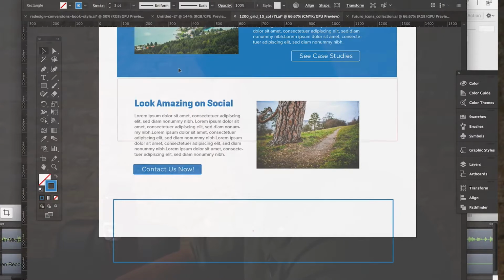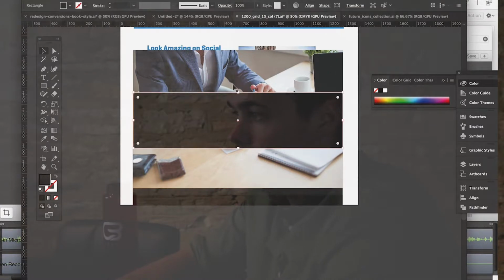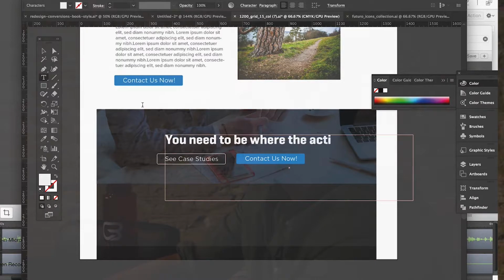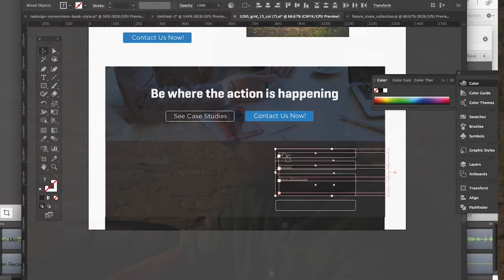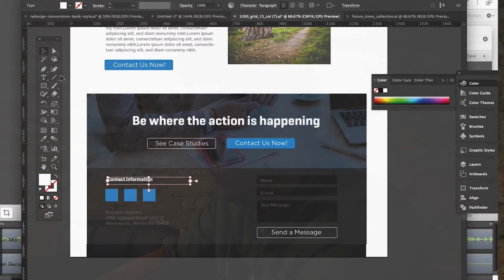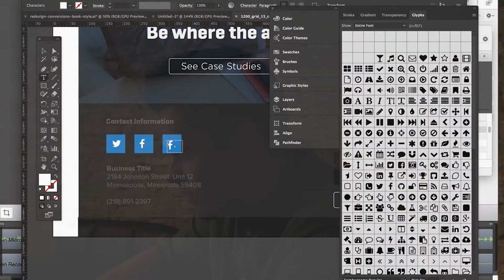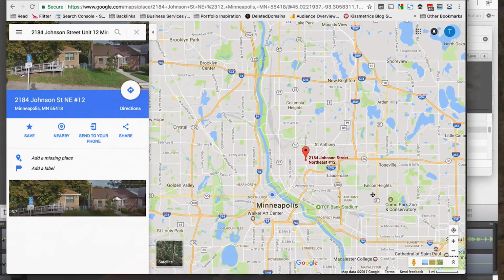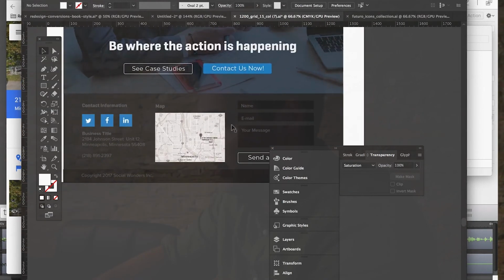The Importance of a Successfully Designed Footer - Web Design Tutorials for Beginners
I describe the importance of having a good looking and properly functioning footer as part of your interface design, and show some possibilities of things to include in a website footer design.